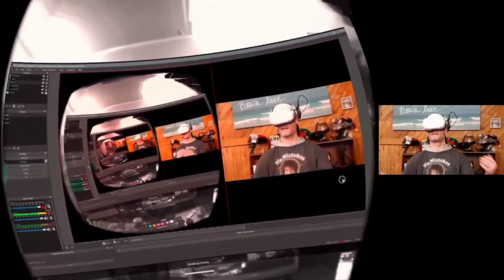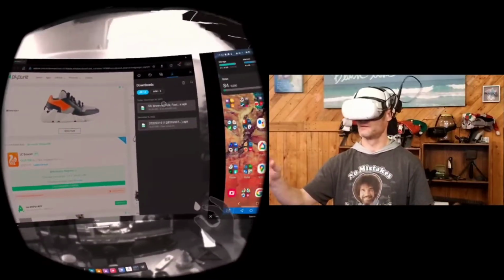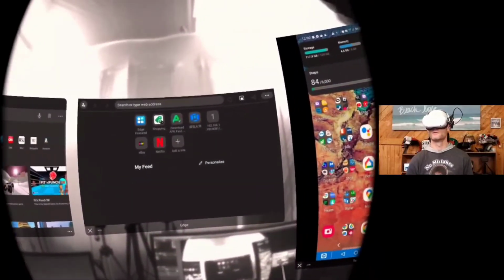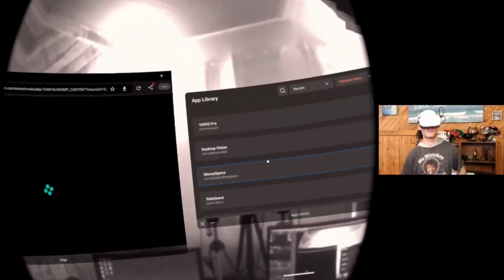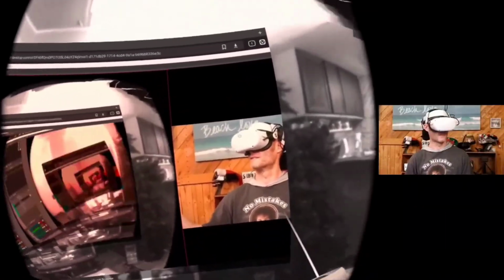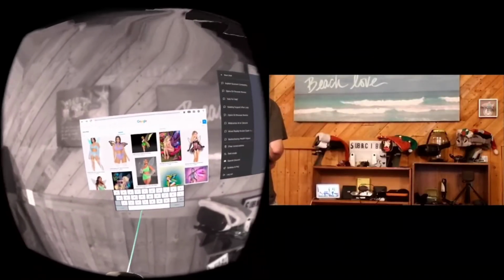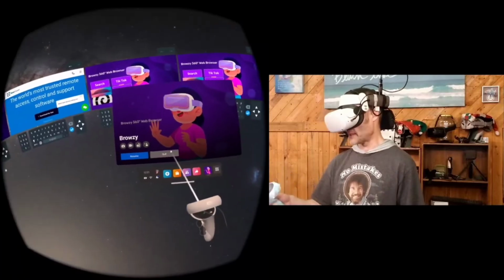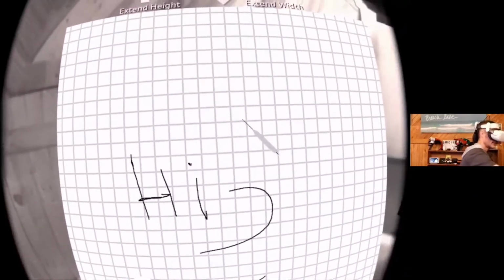Browsing the Web With the Meta Quest 2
Today we're going down through many of the 2D and XR browsers available for use with the Meta Quest 2. Stick around and learn something new!